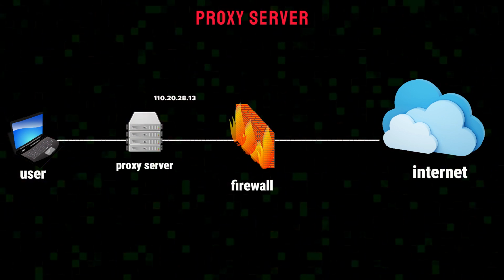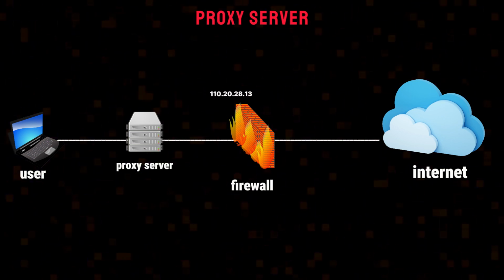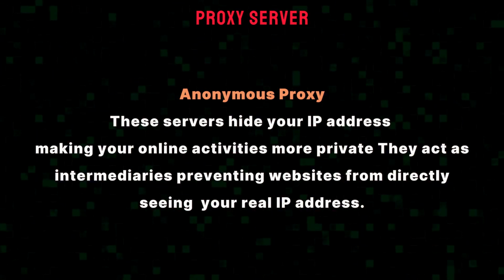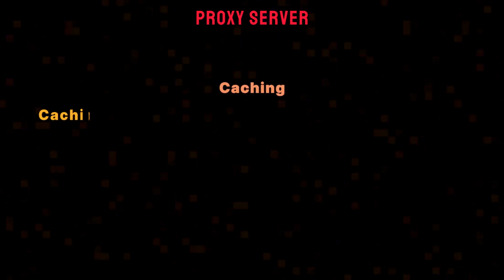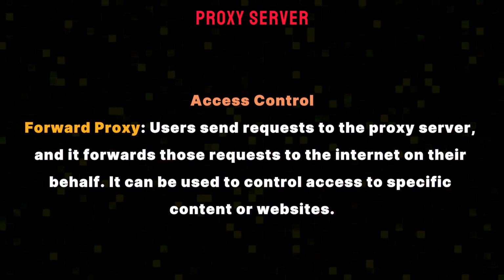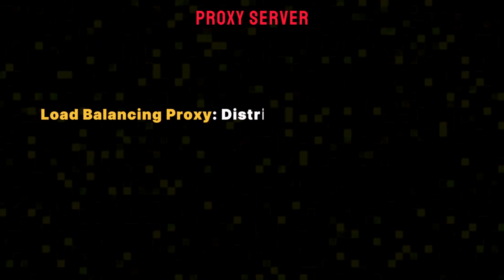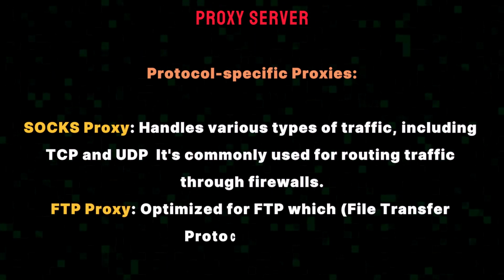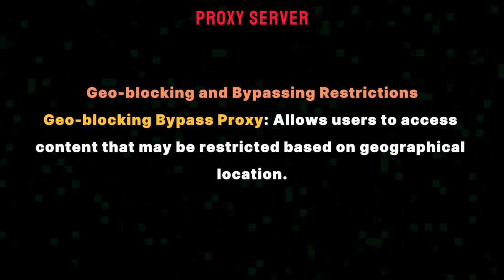Proxy Server | lecture 31 | part 1